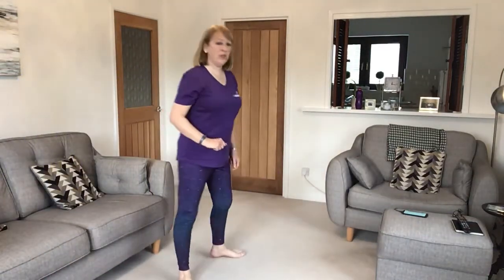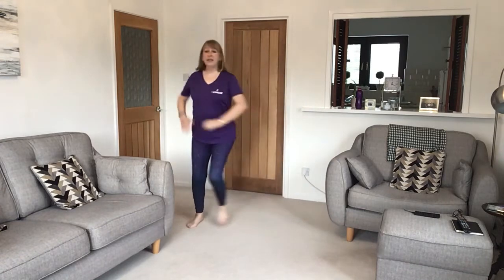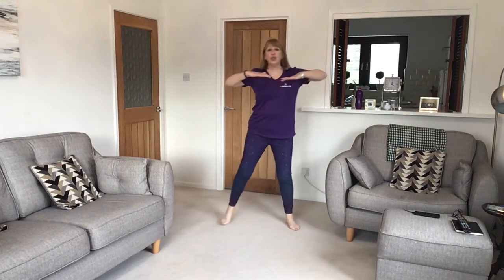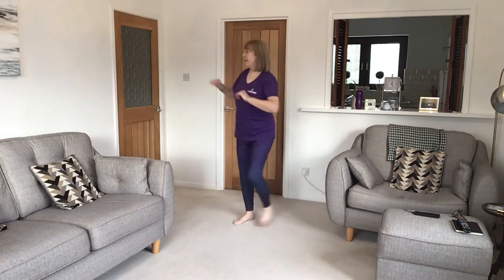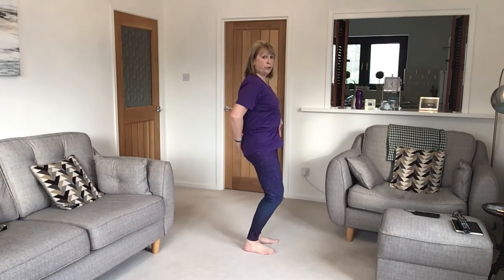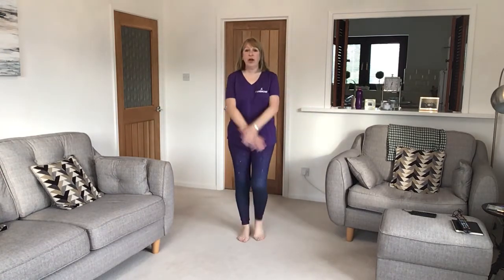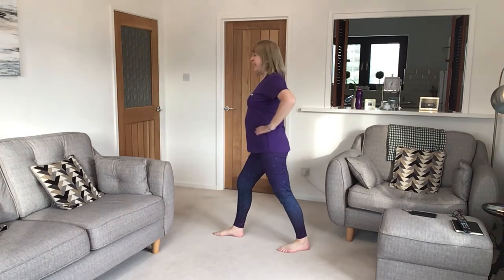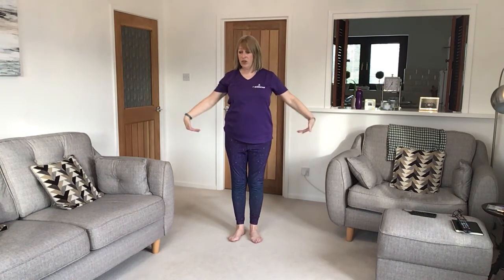FLexercise 20-minute workout at home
A good workout to do at home with a bit of cha cha!